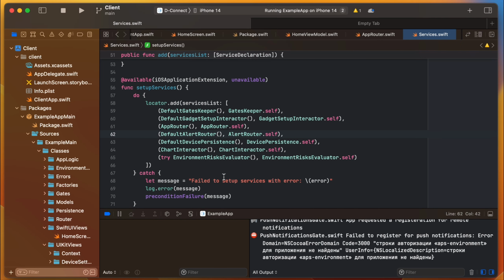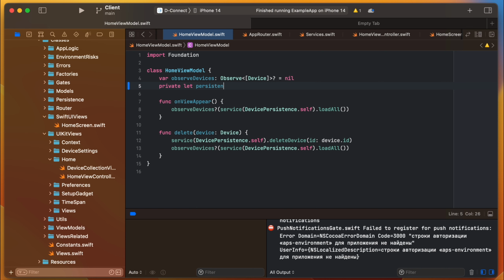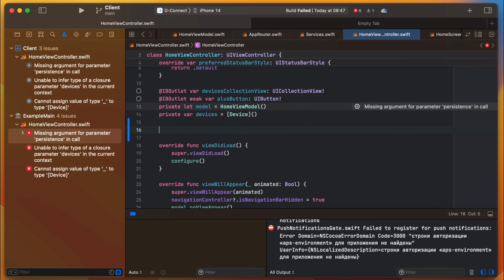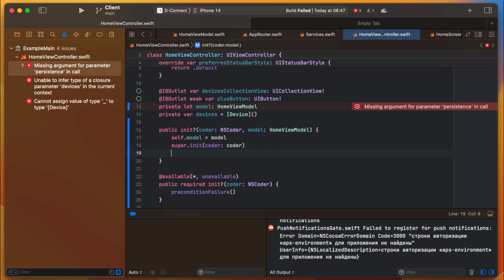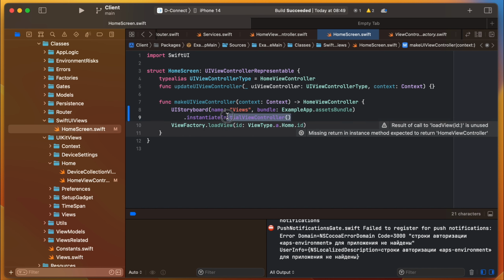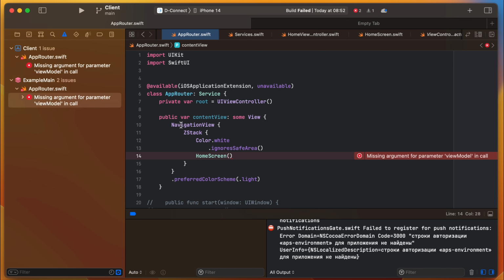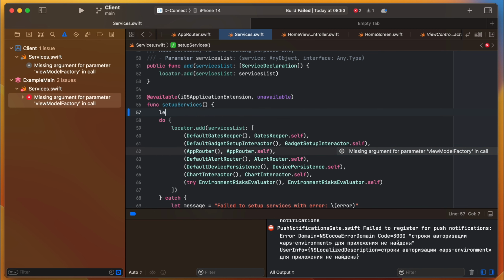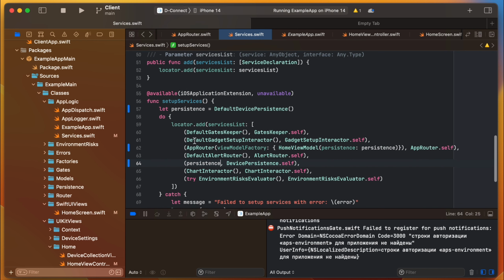Achieving Composition root. UIKit to SwiftUI e05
In this video we achieve a composition root moving dependencies from the bottom of the HomeScreen hierarchy to the top. We create ViewModel using a factory closure from the Composition Root of the application. The place where all dependencies live together.